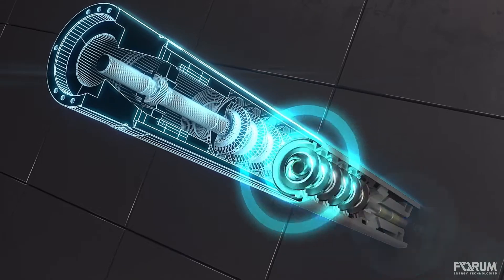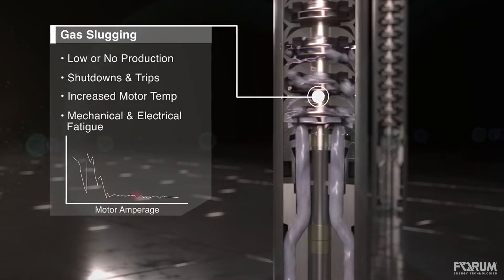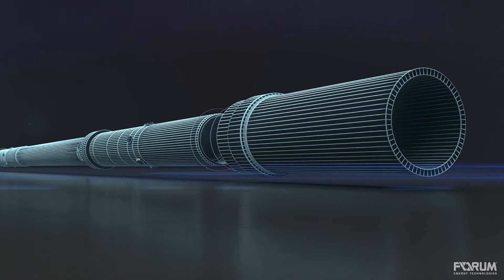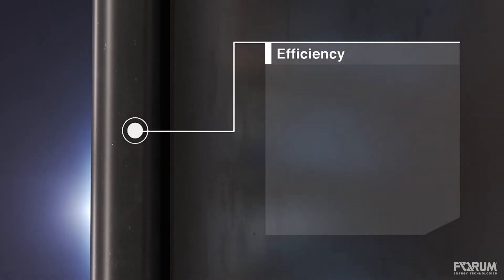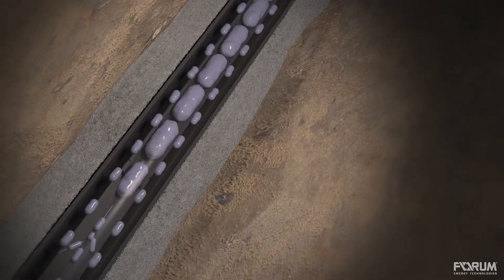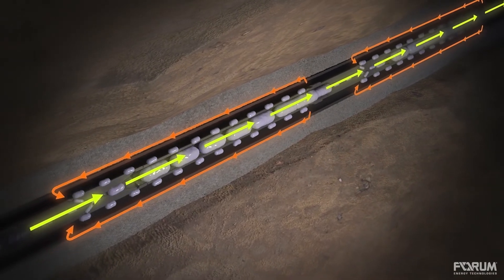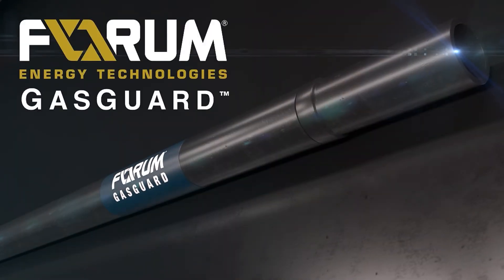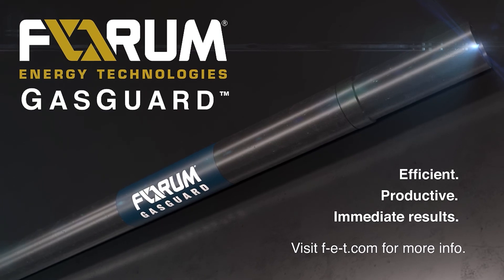Forum GasGuard™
Continuing our commitment to innovation, our team at Forum MultiLift Solutions is pleased to introduce the latest solution for gas interference issues - the Forum GasGuard™.
Developed to quickly disrupt gas slugs, the Forum GasGuard™ patent-pending technology breaks down / infuses gas slugs before they reach your ESP system.